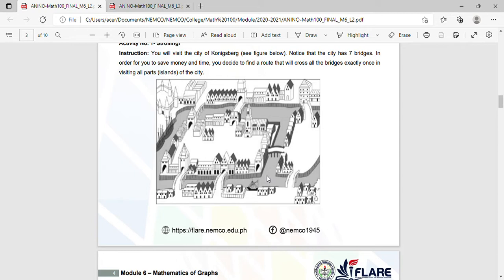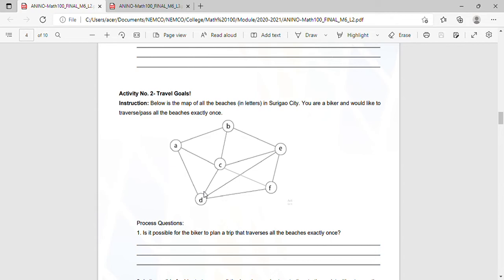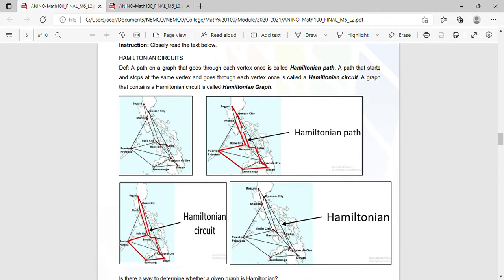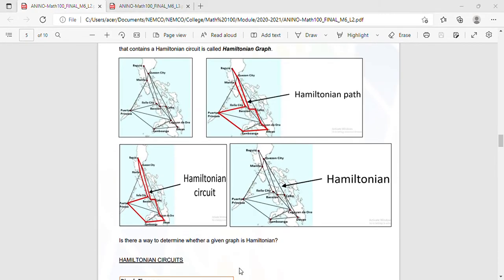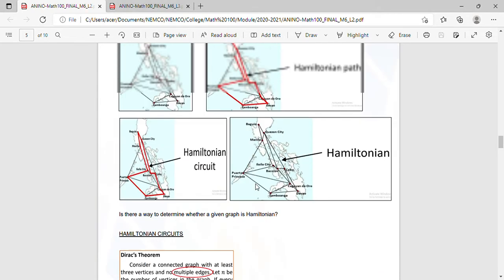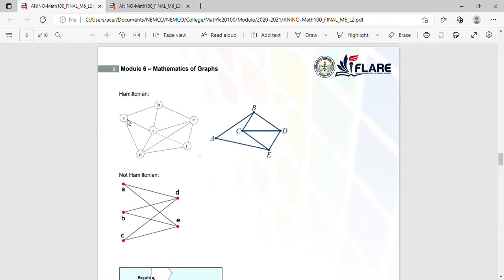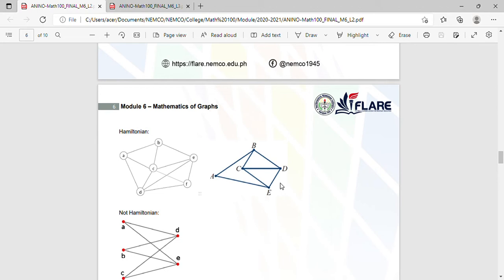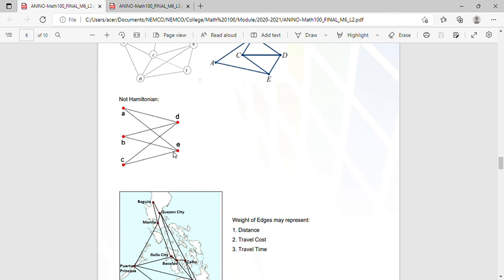Hamiltonian Path and Circut